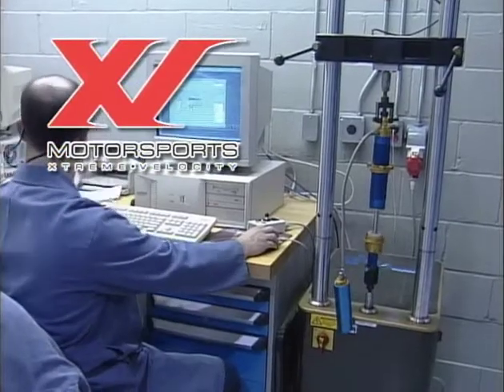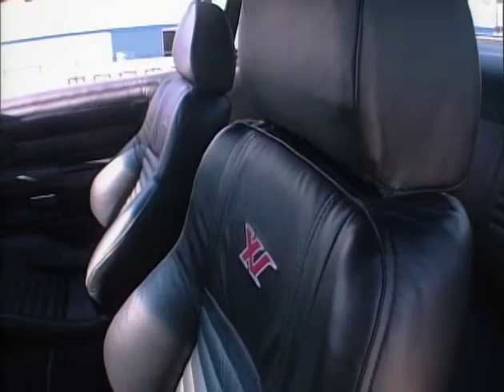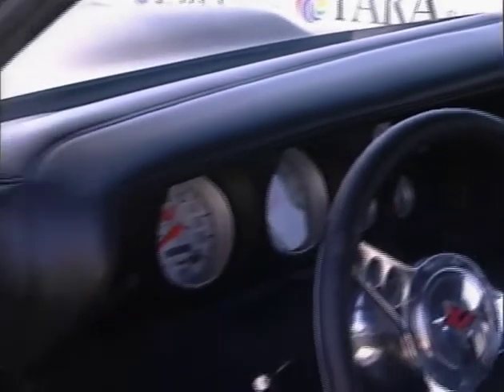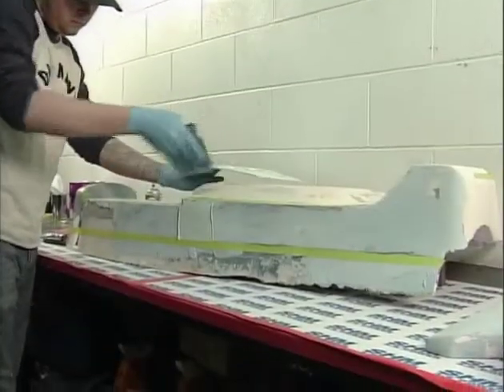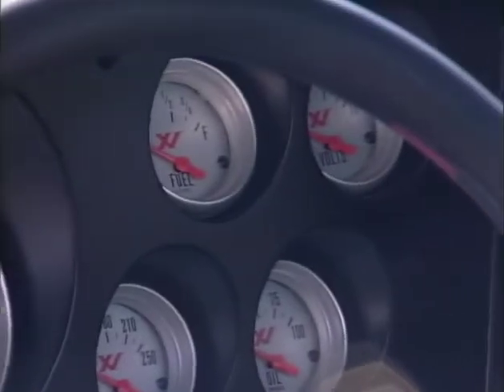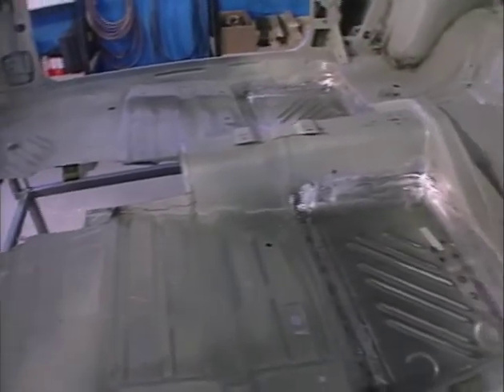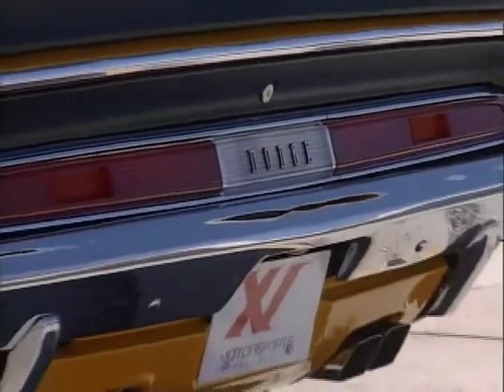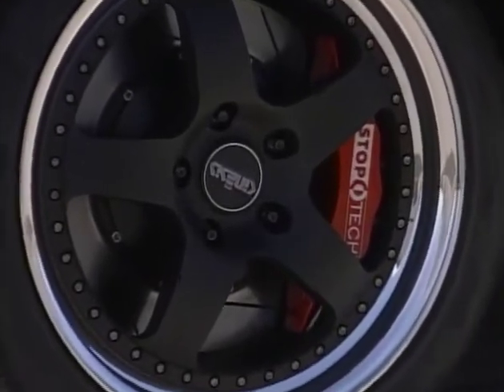XV Motorsport Episode 12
XV’s cars – interior packages